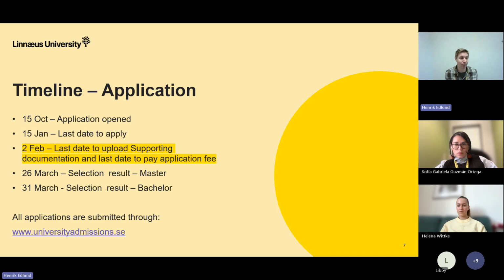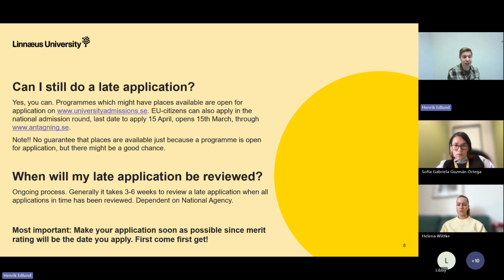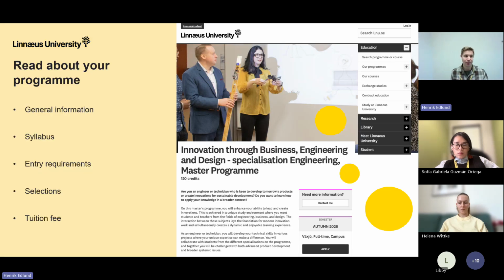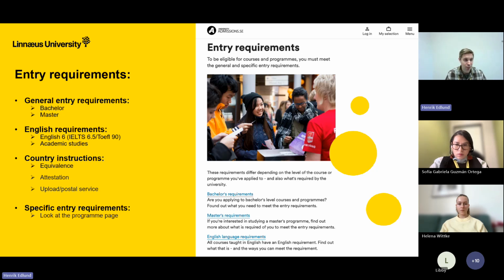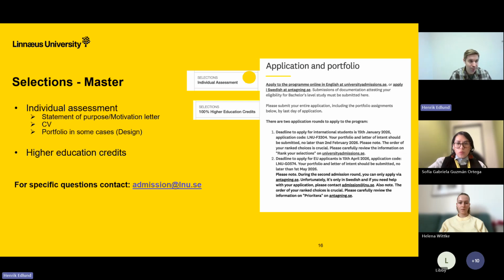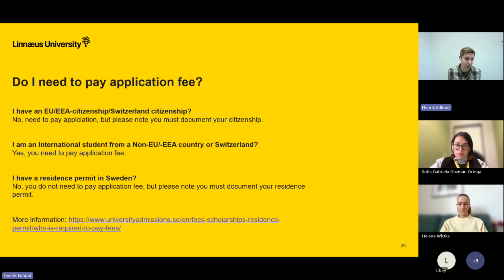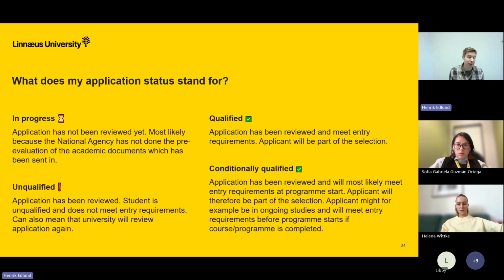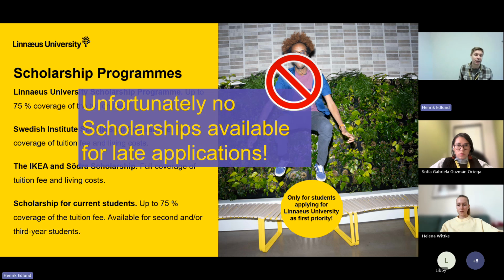Late Application – Still Time to Apply?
Missed the deadline? In this video we explain how late applications work and what you can still do to apply.